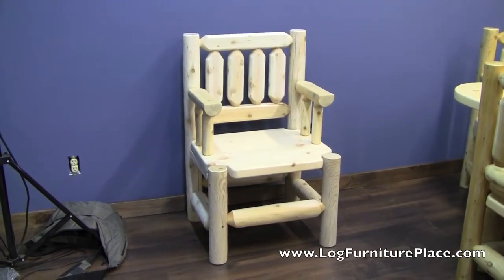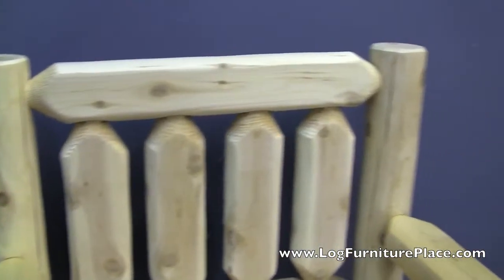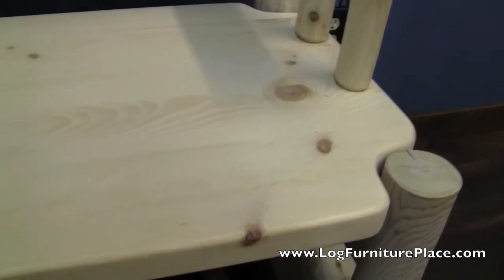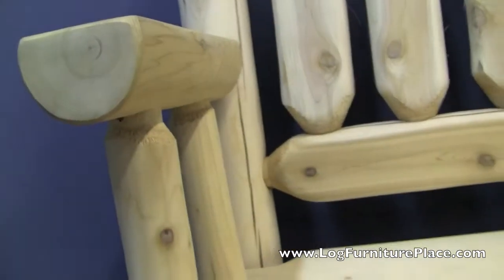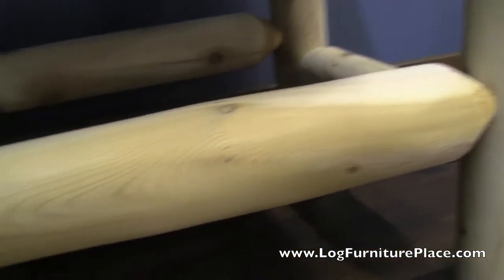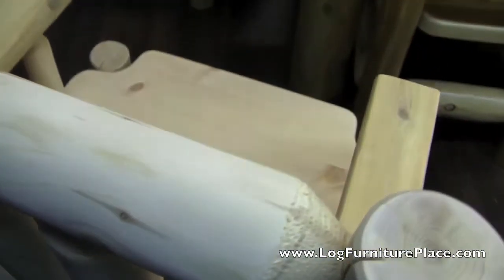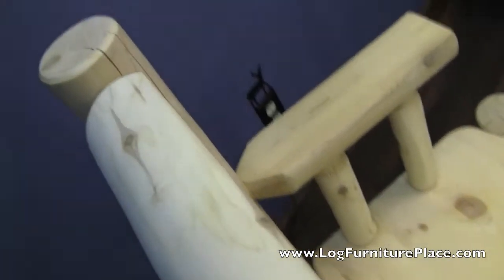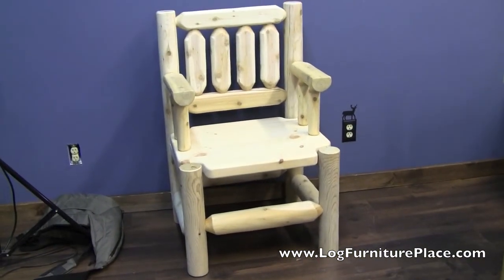Lumberjack Log Arm Dining Chair | Log Captain's Chair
Jason with JHE's gives a closer look at a log arm dining chair from the Lumberjack collection.  The lumberjack collection is hand crafted using clean peeled northern white cedar logs.  You can tell the care taken in crafting the chair just by looking at it.